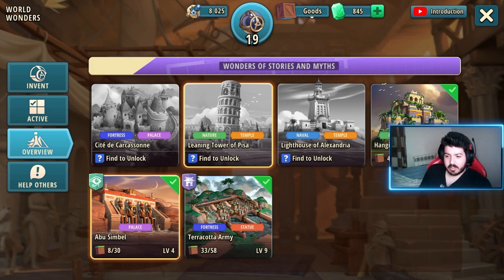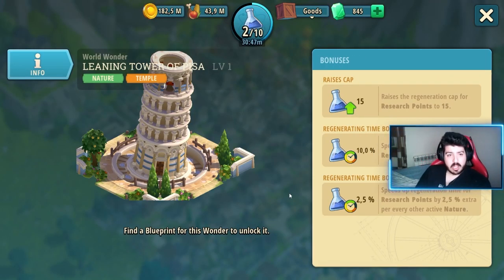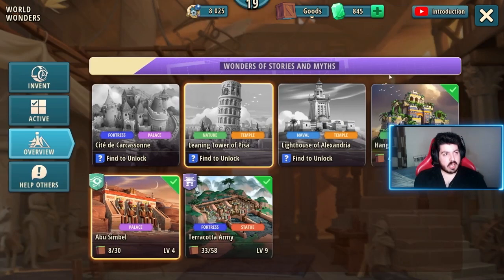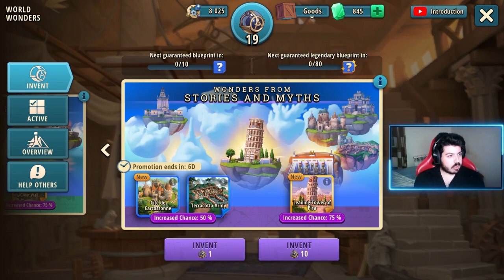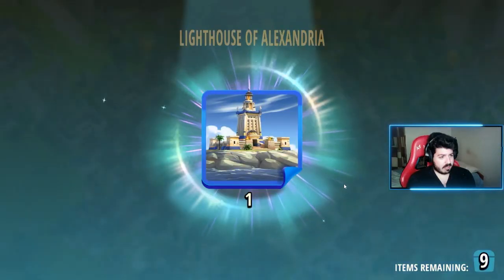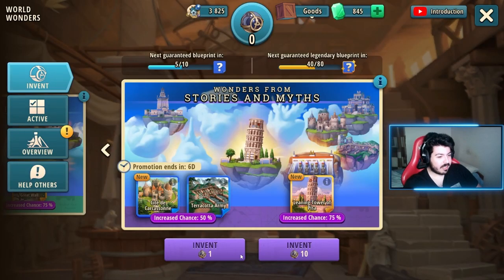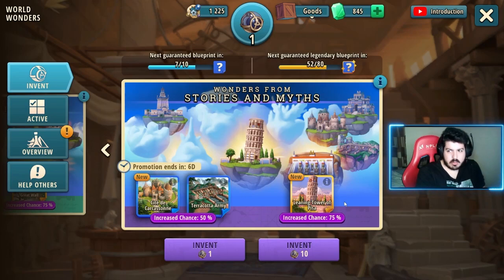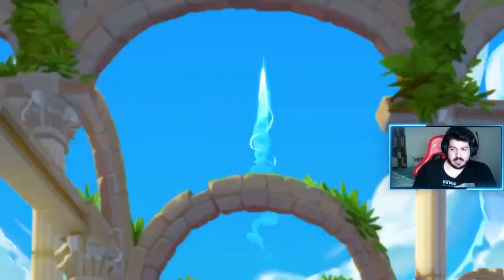I Opened 60 ORBS to get the new Tower of Pisa - Rise of Cultures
I Opened 60 ORBS to get the new Tower of Pisa
In this Rise of Cultures video i opened 60 Wonder Orbs and got some cool stuff.
Biggest opening so far!

Meanwhile that follow me on other platforms.